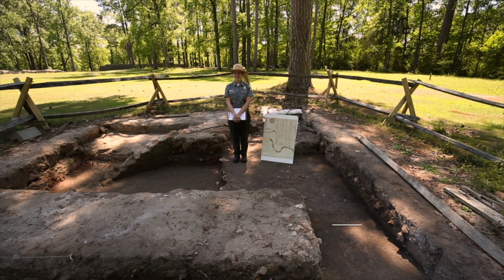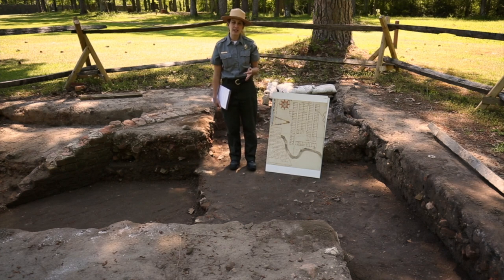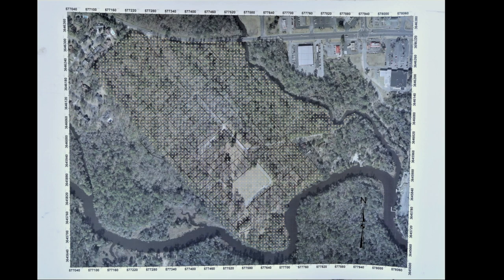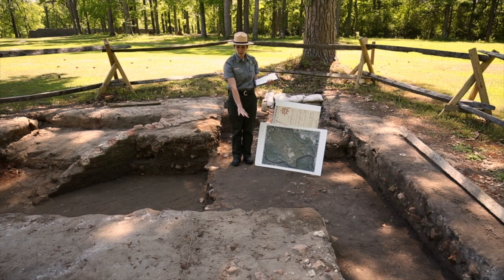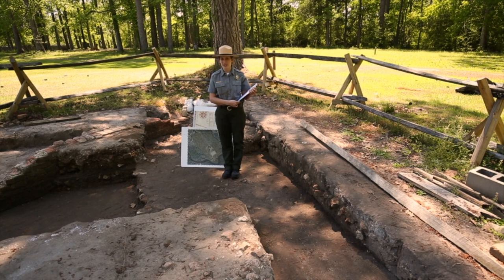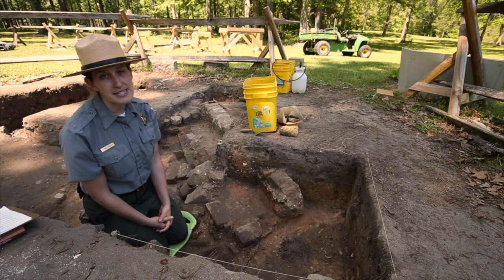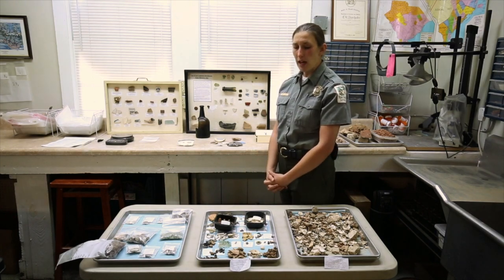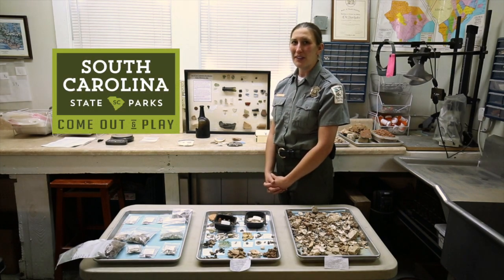Colonial Dorchester State Historic Site: Archaeology Tour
Ranger Mary from Colonial Dorchester State Historic Site shows us the excavation site and the archaeology process at the park.